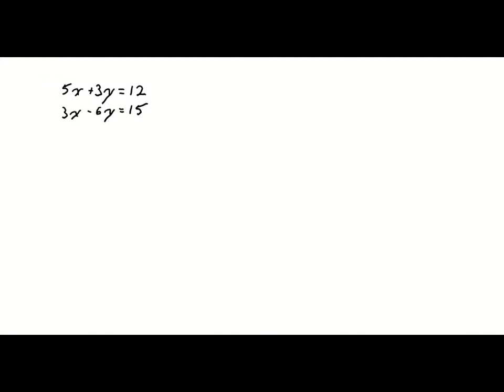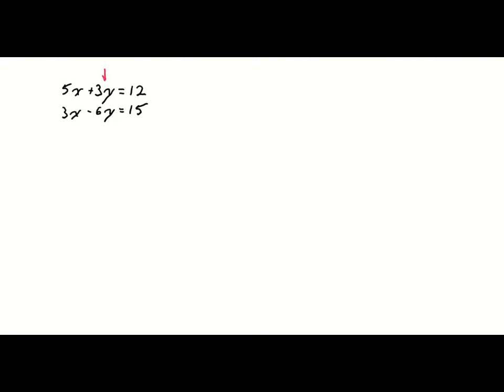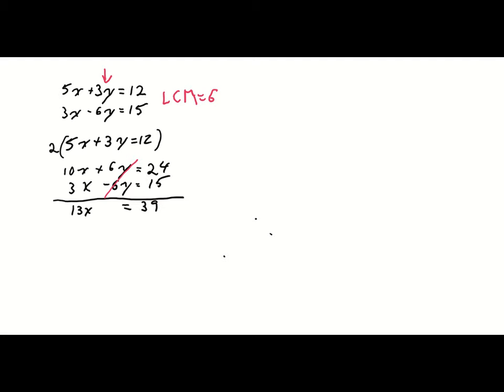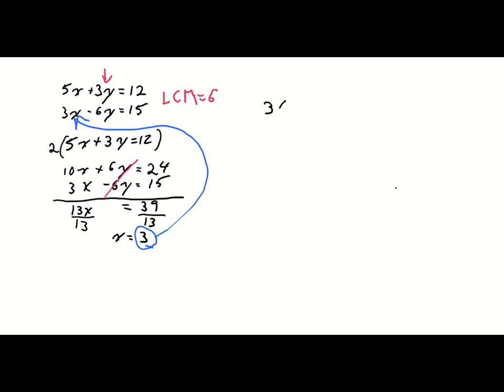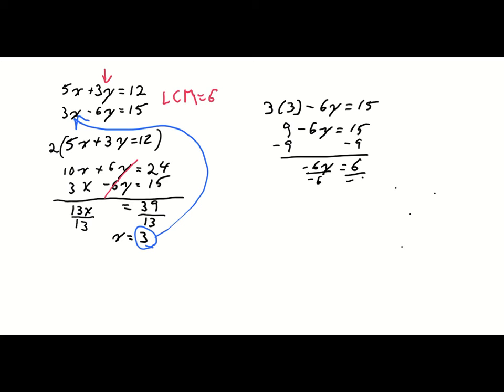Solving a system of 2 equations using addition